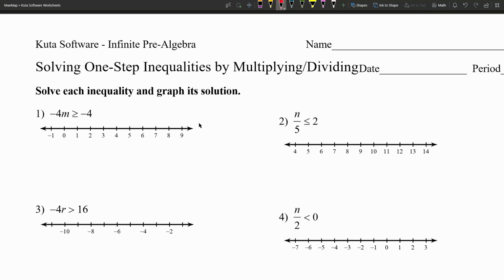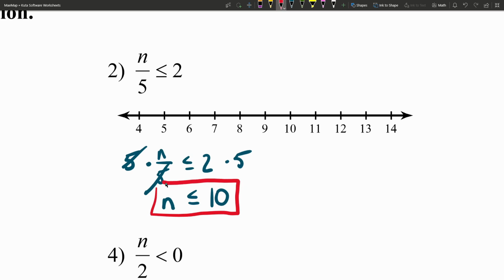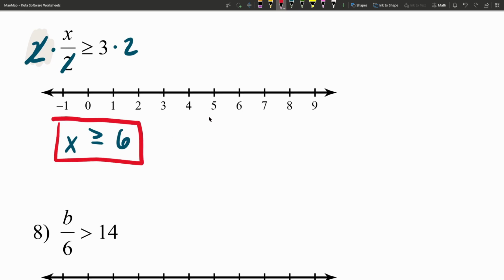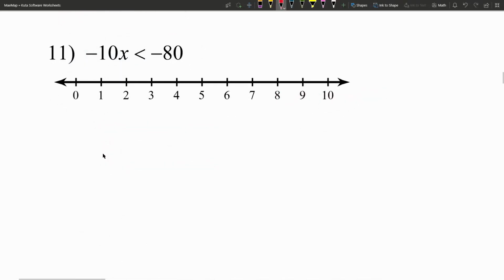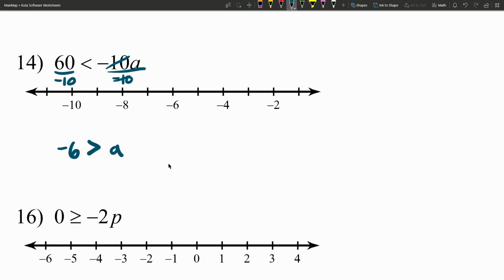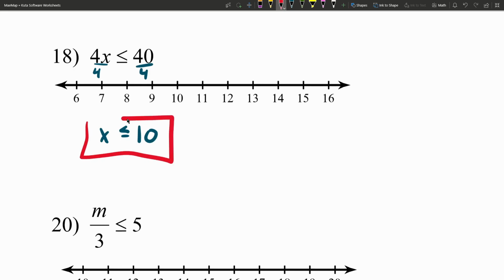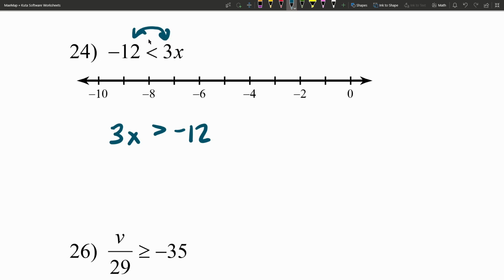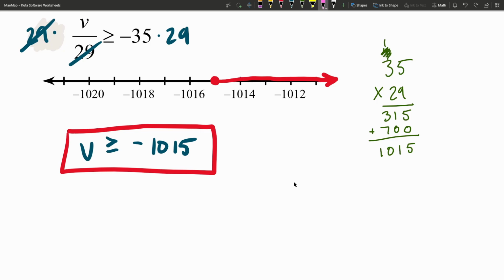KutaSoftware: PreAlgebra- One Step Inequalities: Multiply/Divide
Inequalities appear in our every day life. Lots of times, we just solve them in our heads. Graphing them is just a matter of shading in the values that the variable represents on a number line.

In this video, I go over when to fill in the circle and when to leave it empty. I also discuss how to rewrite an inequality to make reading it a little easier. And remember, if you get confused on which way to shade, just pick a value and see if that makes the inequality correct or wrong. One step by dividing/multiplying has one important part not to forget. When you multiply or divide by a negative number, just flip the inequality sign!

Happy learning! 💜